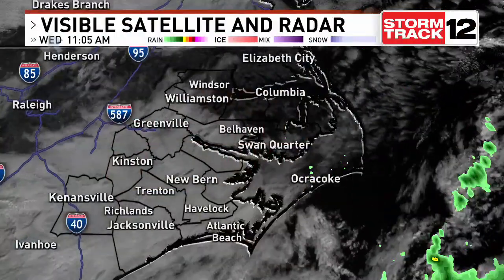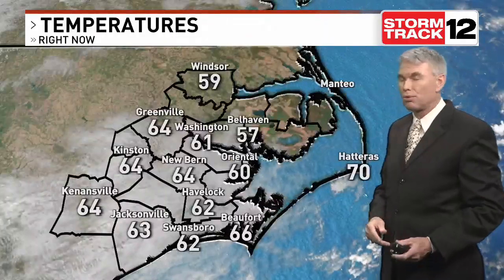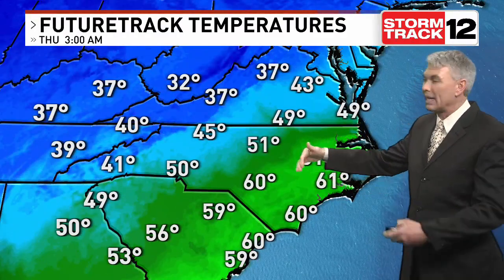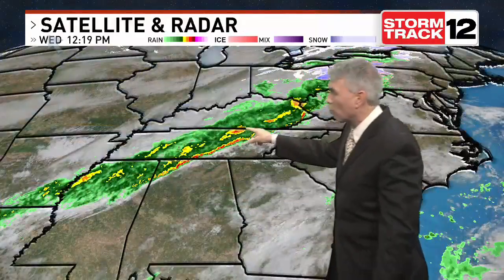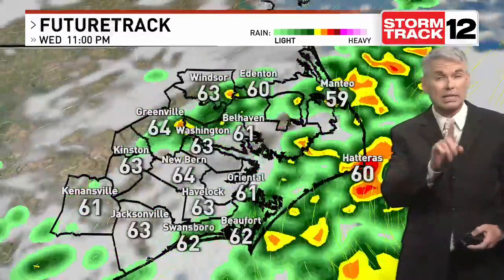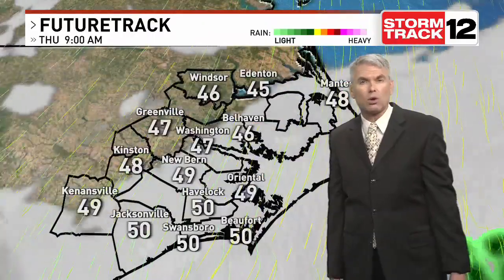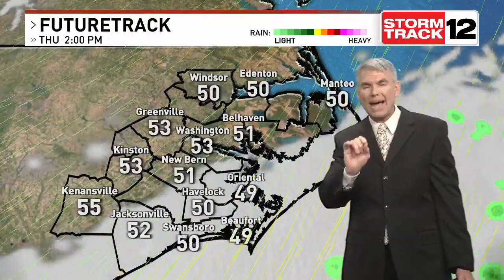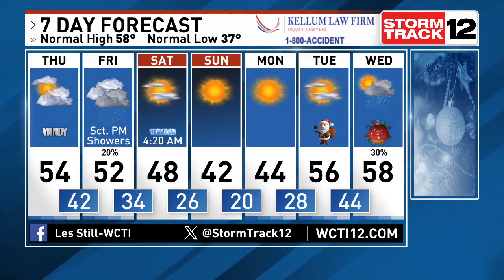NC Meteorologist Les Still Is Tracking A Strong Cold Front Overnight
12-18 Noon Weather. Clouds and fog are holding tight early this afternoon, especially along the coast. But we'll see some breaks of sun as the afternoon progresses.

A strong cold front crosses late tonight. We'll have the official highs of the day occur before sunrise with temperatures in the 60s. By sunrise those temperatures will drop to near 50°.

We'll have near average temperatures for Thursday and Friday. Another cold front will cross late Friday evening with some light rain showers. An even colder air mass settles in for the weekend. While it will be sunny, it will be cold as we officially enter the winter season with the Solstice on Saturday.